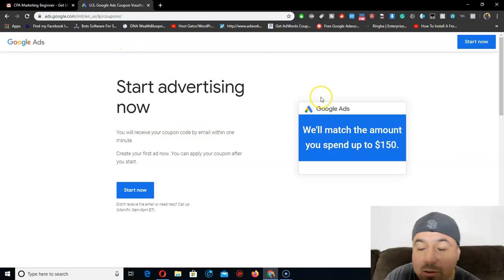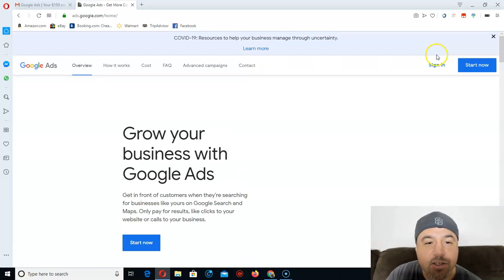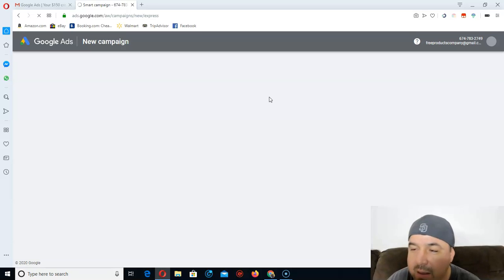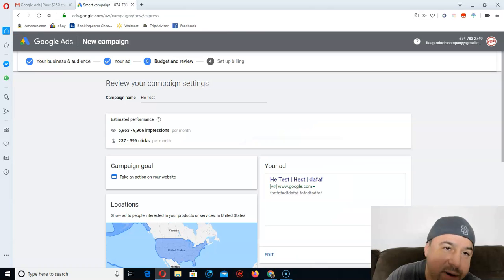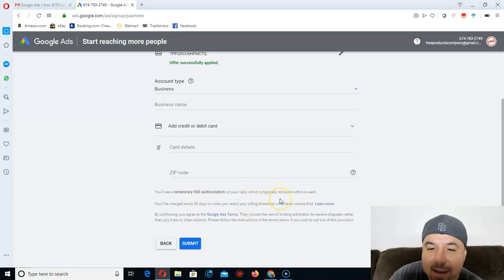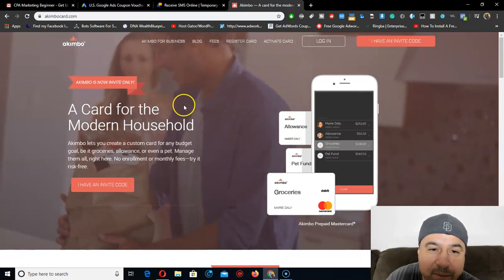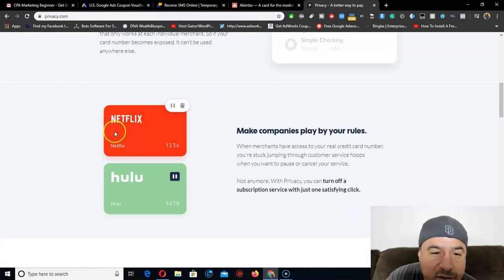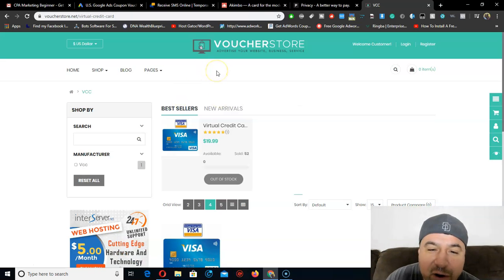How To Get Free Unlimited $150 Google Ads Credit Coupon Codes in 2020!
In this video, I will show you how to get free unlimited $150 google ads credit coupon codes in 2020! Plus, getting free money selling them on fiverr, konker, seo clerks, or upwork!

➔ Resources & Links:

► NEW! Done For You 10X ROI Video Campaigns

► FREE Training Videos with Social Proof - Pay Per Call, CPA Marketing, ClickBank, etc...

There is no guarantee that you will earn or make money online using the techniques and ideas mentioned in this video. Your level of success in attaining the results claimed in this video will require hard work, experience, and knowledge. We have taken reasonable steps to ensure that the information on this video is accurate, but we cannot represent that the website(s) mentioned in this video are free from errors. You expressly agree not to rely upon any information contained in this video.